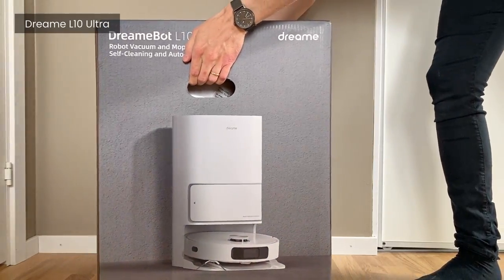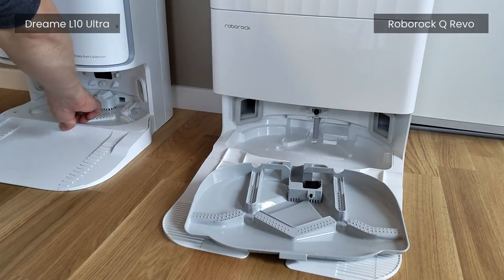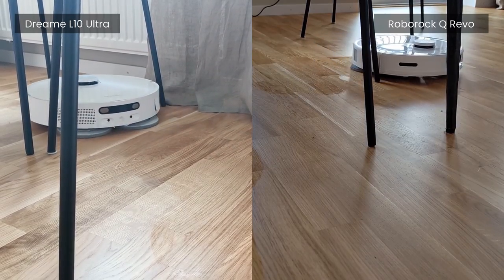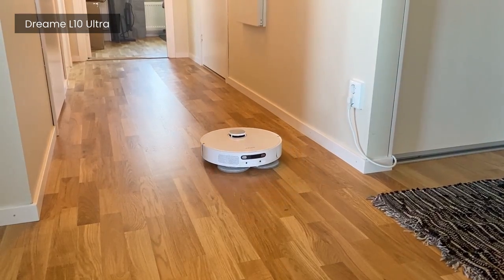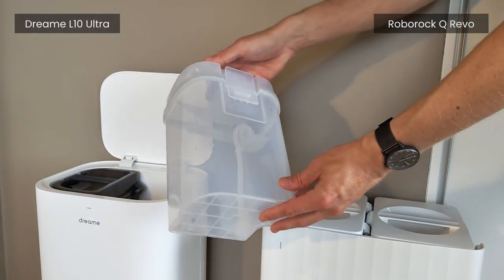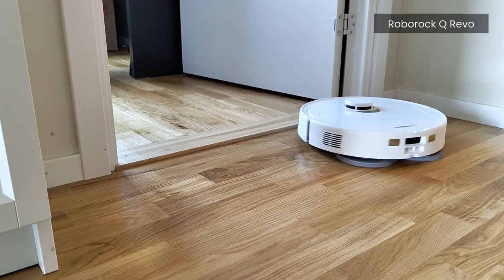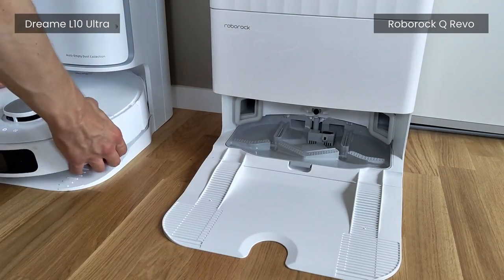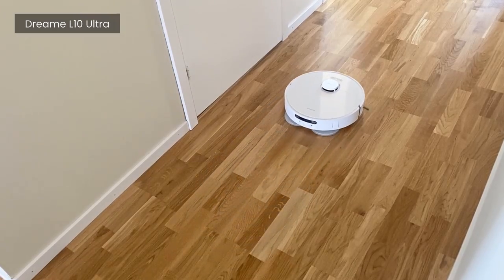Dreame L10 Ultra vs Roborock Q Revo | Which One to Get?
Since I recently tested and review both the Dreame/Dreametech L10 Ultra and the Roborock Q Revo I figured a side-by-side comparison could be of interest. Especially since both robots are incredibly similar in terms of functionality.